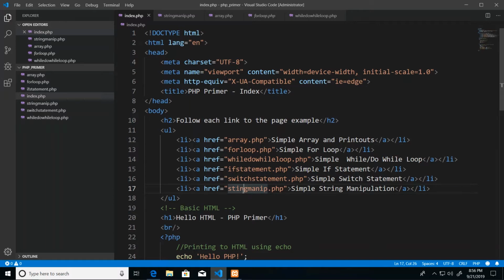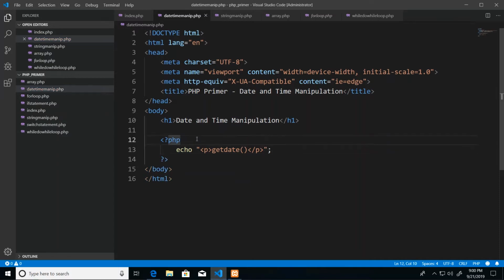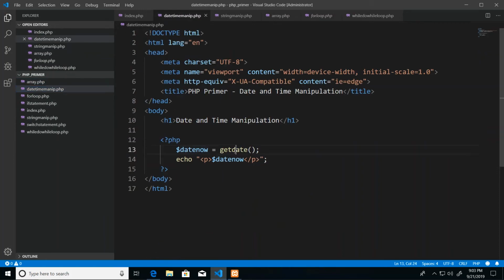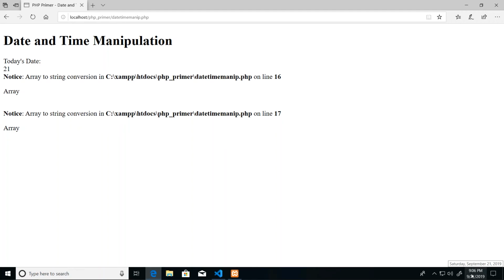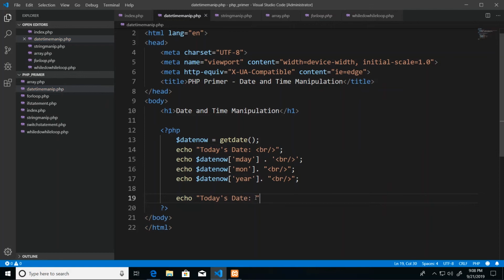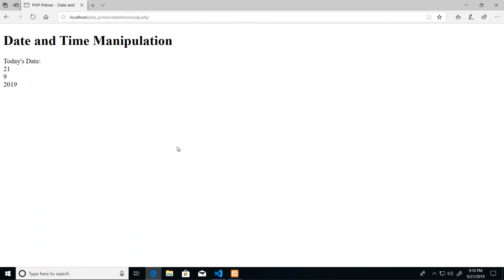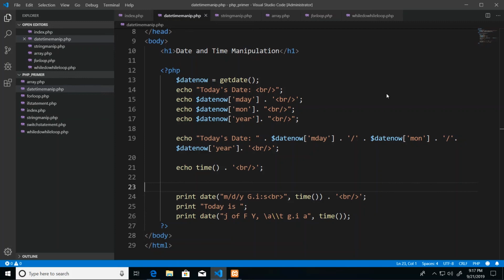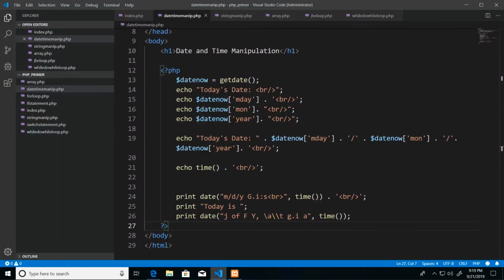How To Use PHP Date and Time Manipulation Functions | Trevoir Williams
A video guide on how to handle date and time values in PHP.